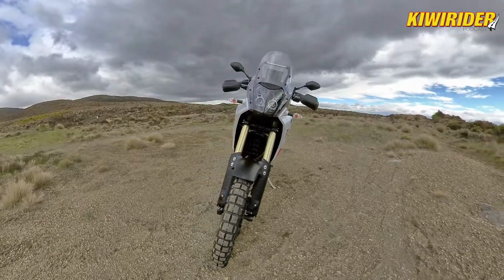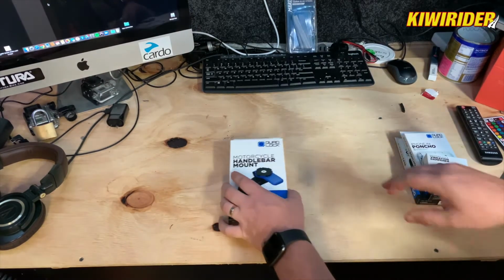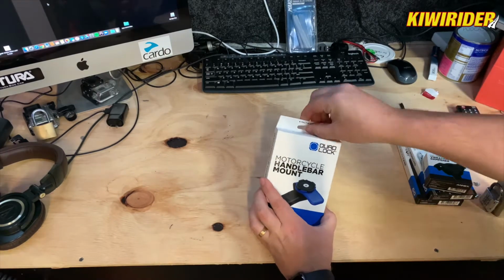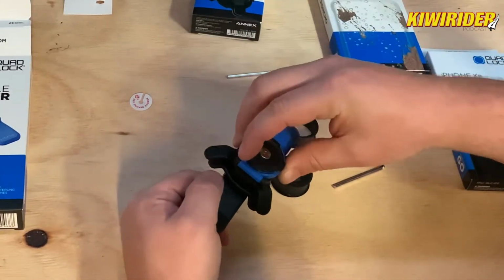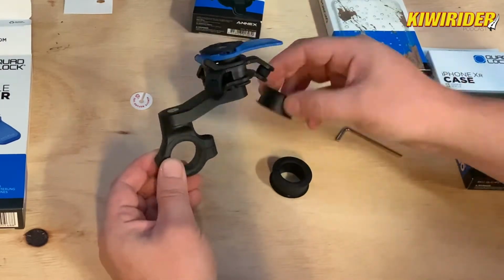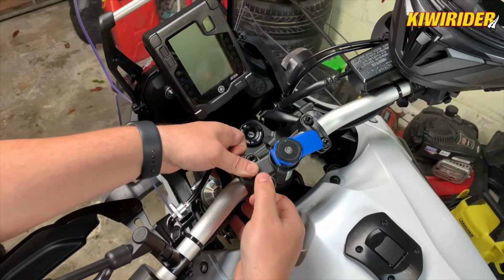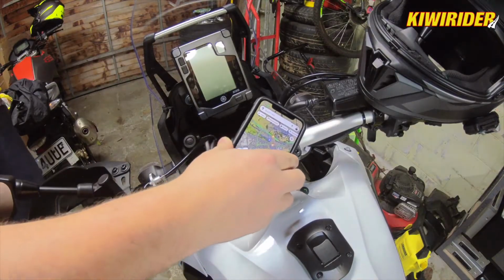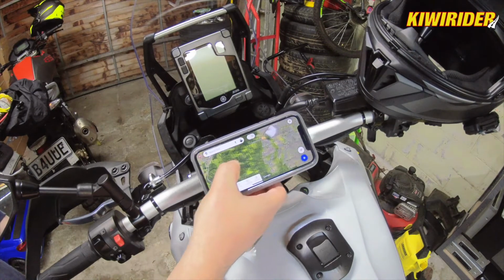KRP | Quadlock Install | Tenere 700 Mods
In this first episode of T7 Mods, Ray Heron got him self a Tenere 700 and is on a mission to not only make it his own, but get it ready for some summer adventure riding action.

First up, a mobile phone bar mount.